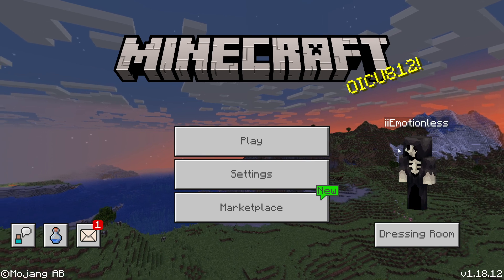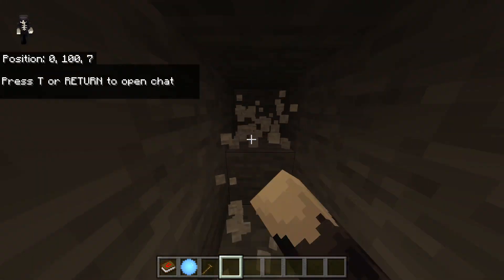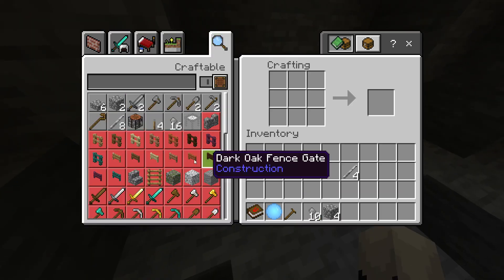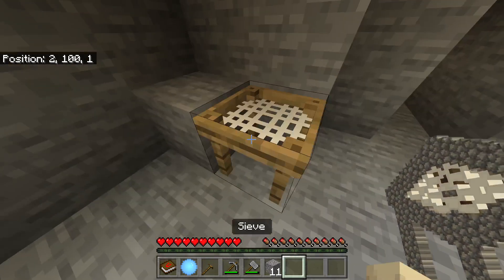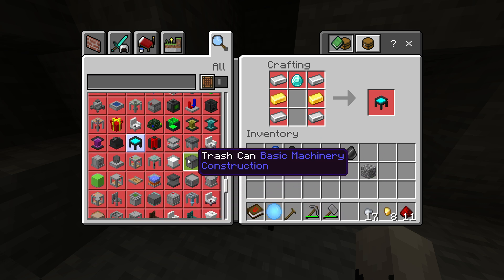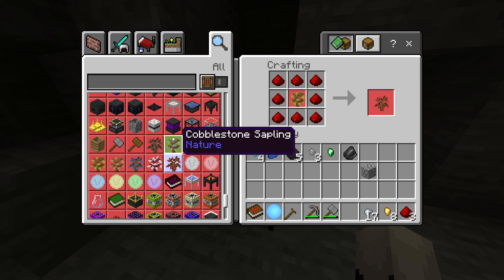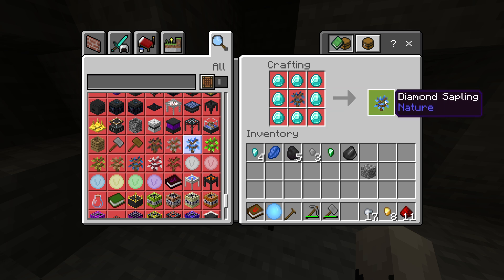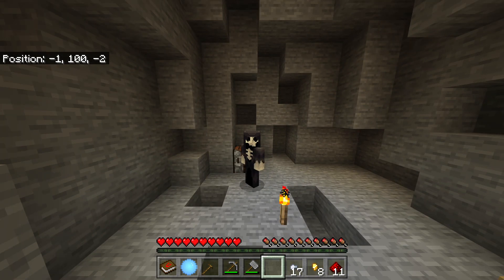Stonefactory V2 Modpack Bedrock Edition (MCPE)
i'm Vatonage and i create videos and addons for minecraft bedrock edition.